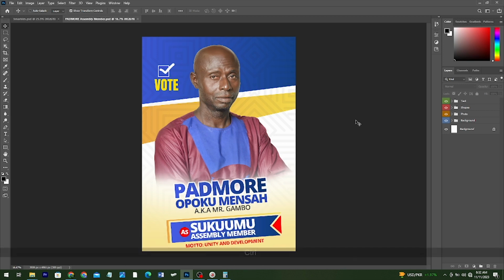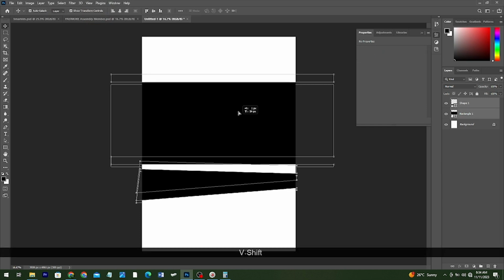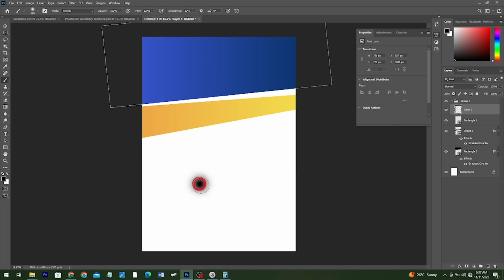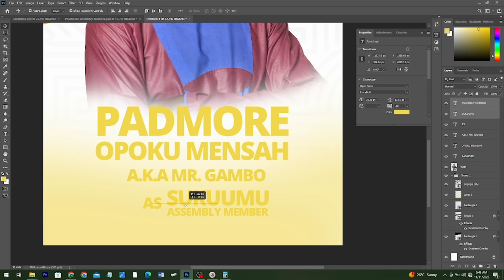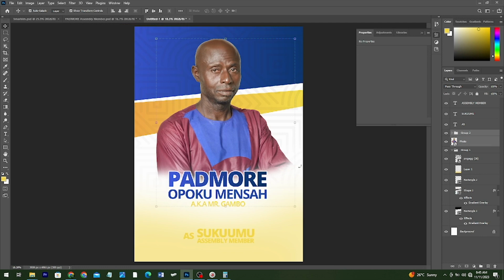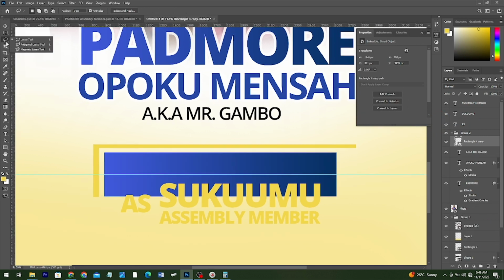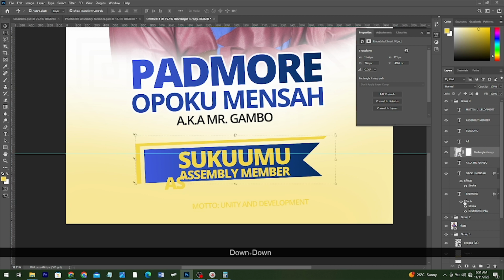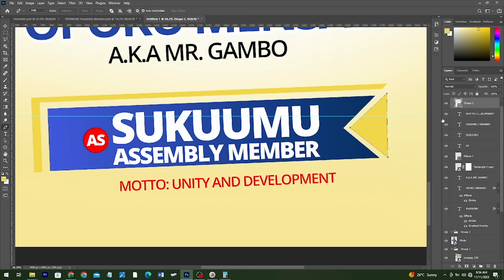BEST WAY TO DESIGN ELECTION FLYER FOR ASSEMBLY MEMBER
Designing an election flyer involves combining visual appeal with clear, concise information to effectively communicate your candidate's message. Here are some tips and elements to consider when creating an election flyer. Enjoy!

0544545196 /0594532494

Mobile Money
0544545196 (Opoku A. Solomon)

KeepCreating